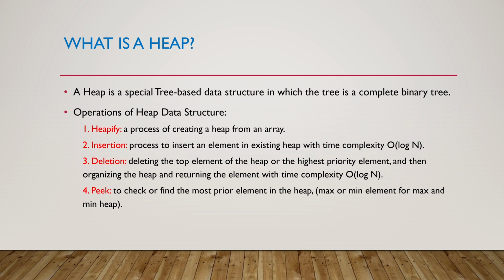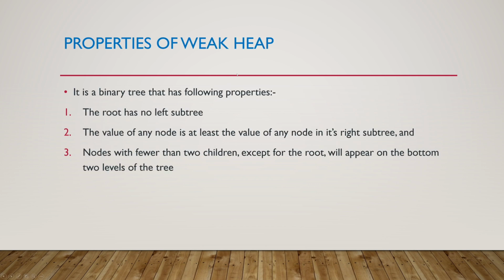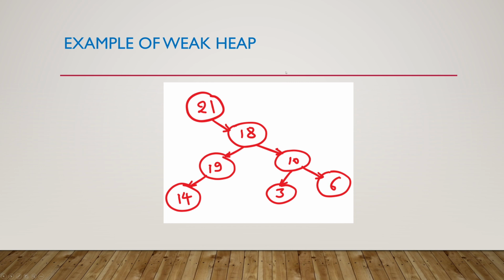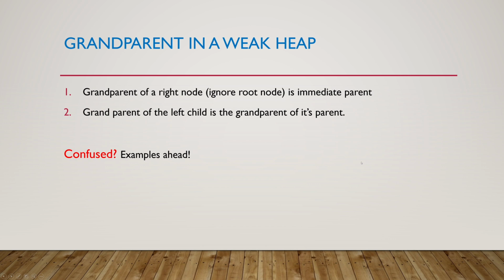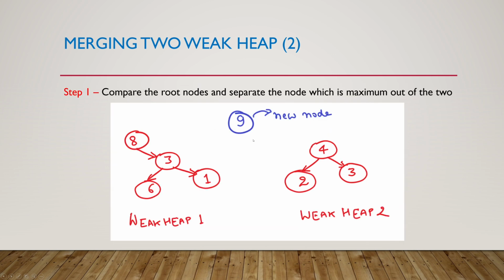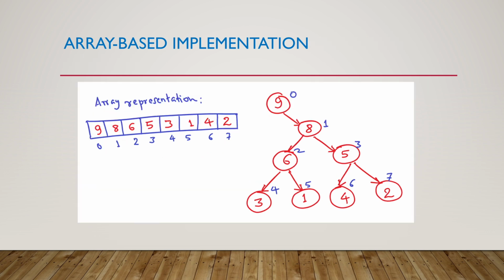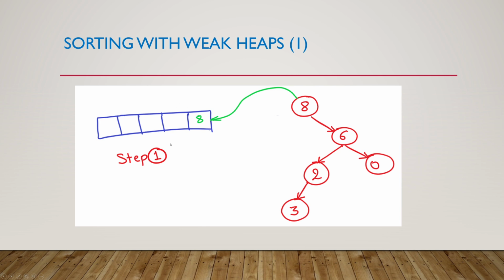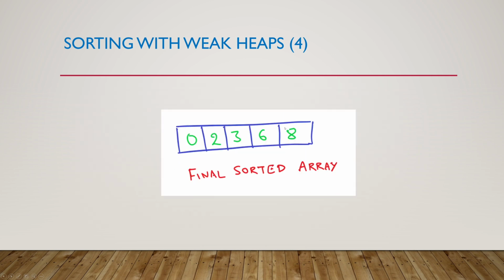Weak Heaps Presentation